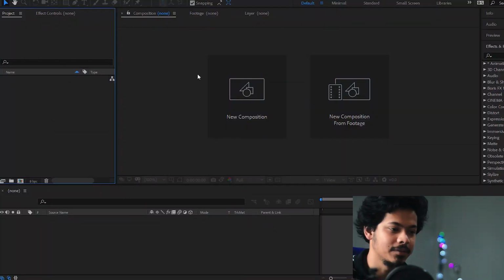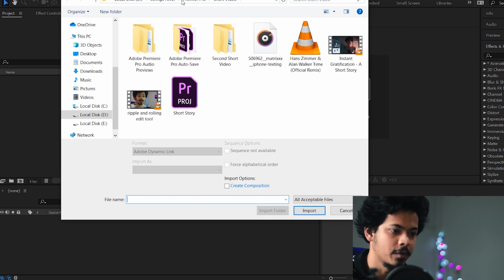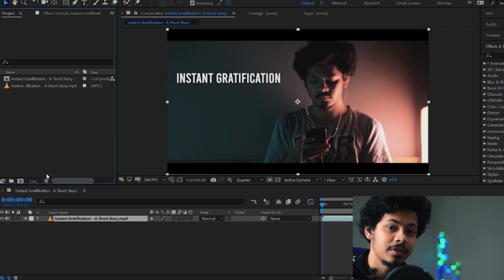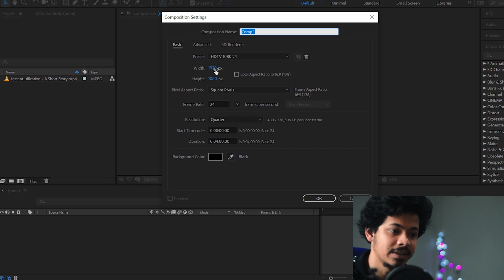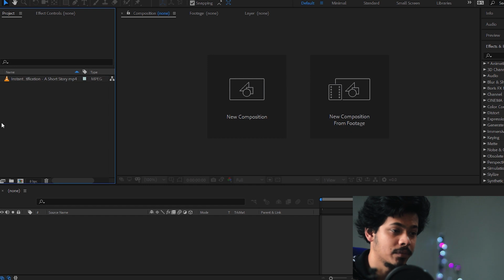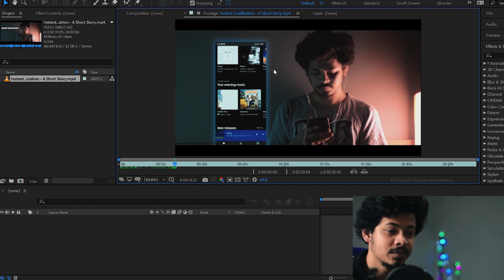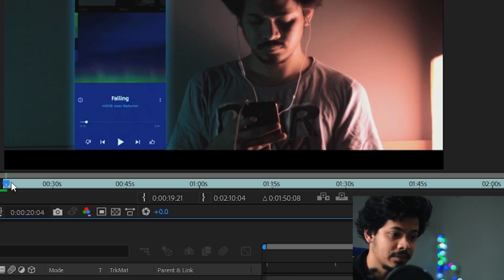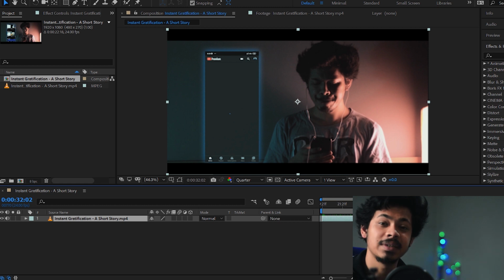How To Import Video In After Effects | 3 Things You Can Do With Your Imported Video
Learn how to import video in After Effects and start the editing process. In this video, I will also show you 3 things that you can do with your imported video. Knowing how to import video in After Effects is part of the fundamental process of understanding editing in After Effects.

Follow along this playlist to learn everything about Adobe After Effects!

It gives me a lot of encouragement to make more videos and bring it to you guys.

Gear Used:
My Camera : Nikon D3200
Recording Gear
Pop Filter